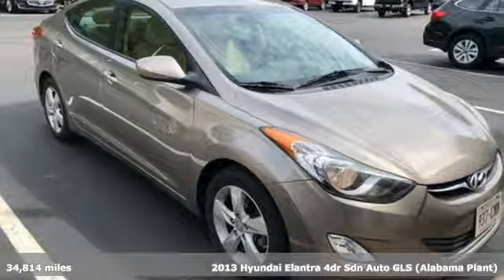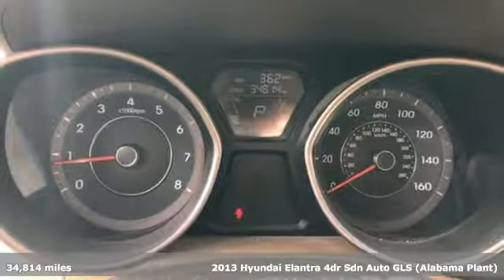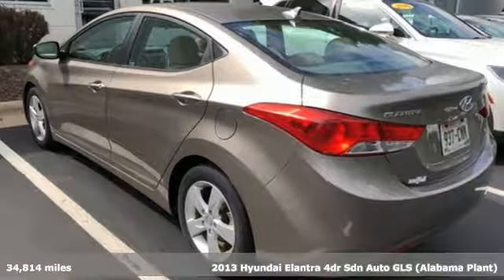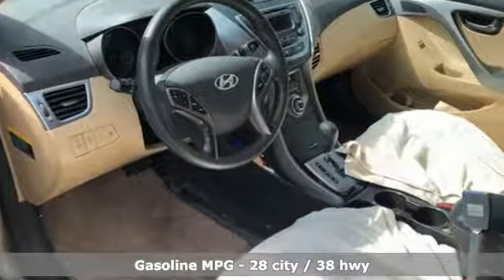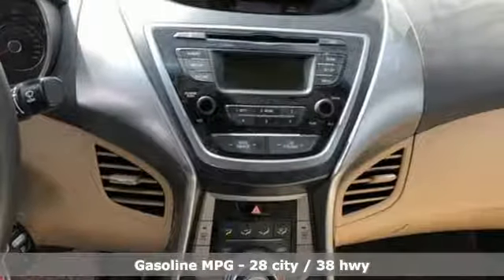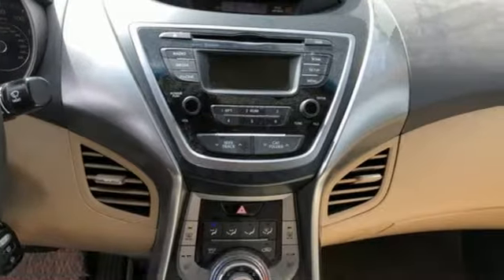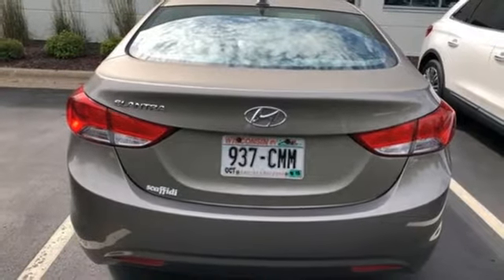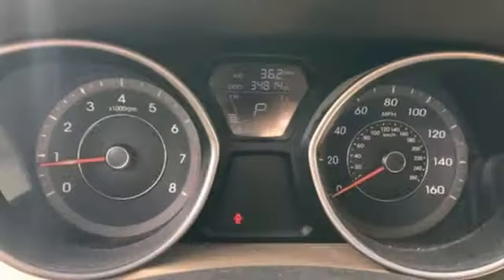Used 2013 Hyundai Elantra Wausau, WI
Year: 2013
Make: Hyundai
Model: Elantra
Trim: GLS
Engine: 1.8L 4-Cylinder DOHC 16V Dual CVVT
Transmission: 6-Speed Automatic with Overdrive
Color: Brown
Interior: beige
Mileage: 34814
Stock #: 1144FA
VIN: 5NPDH4AE4DH453364
Bronze 2013 Hyundai Elantra GLS 4D Sedan 1.8L 4-Cylinder DOHC 16V Dual CVVT FWD 28/38 City/Highway MPG

Address:
2727 North 20th Ave